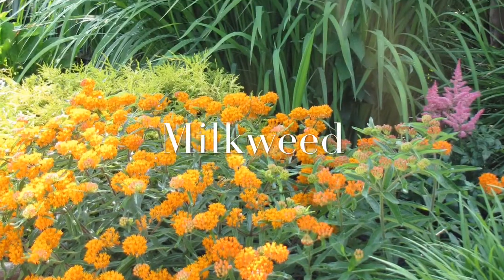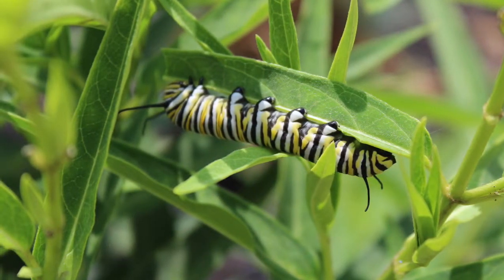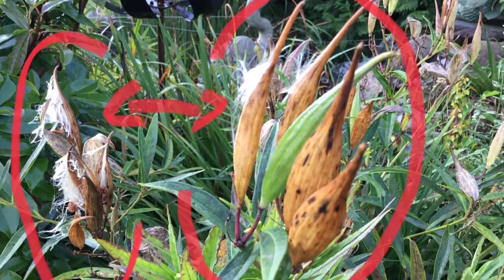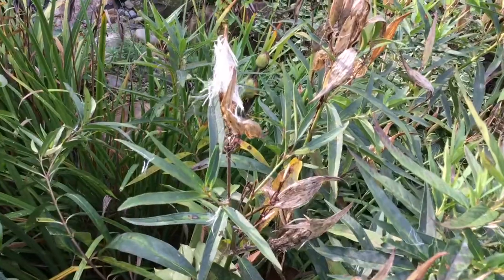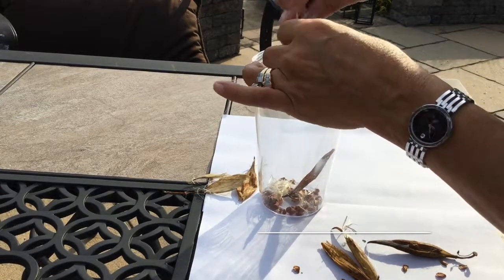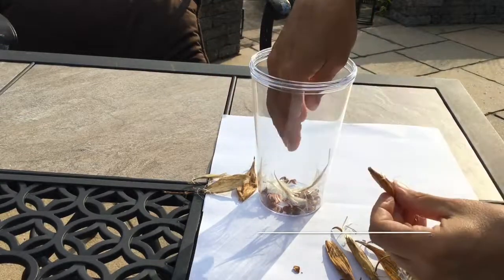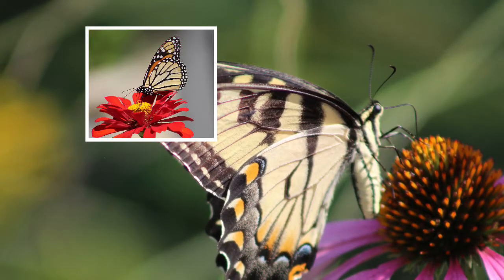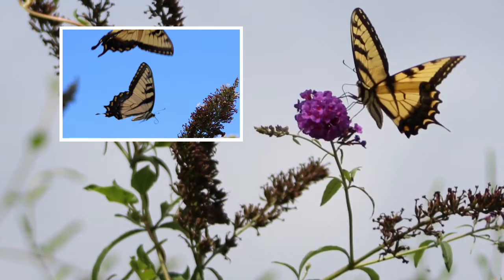How to get Seeds from Butterfly Milkweed plants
Gardening, nature, flowers and plants native  Mullica Hill, NJ